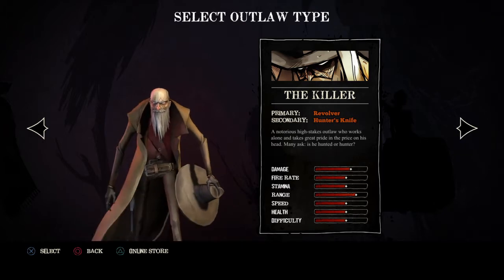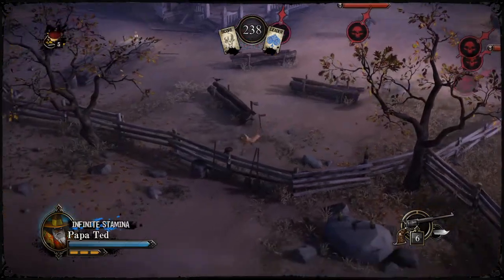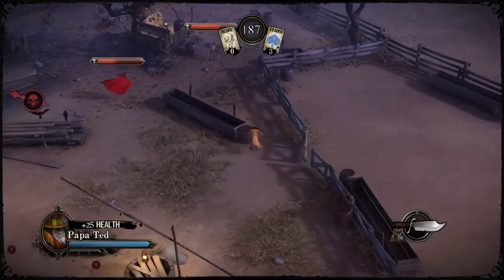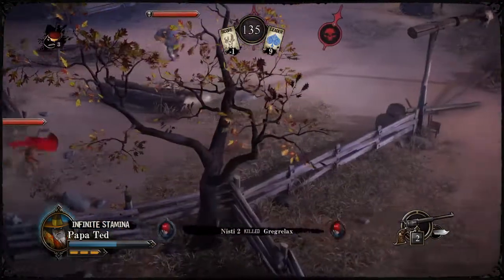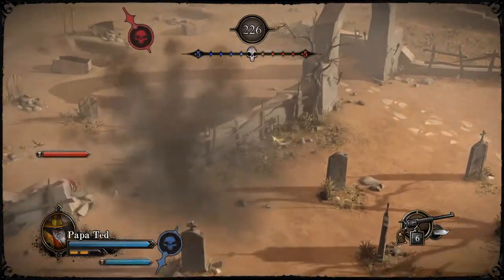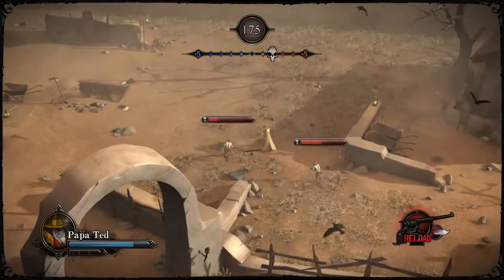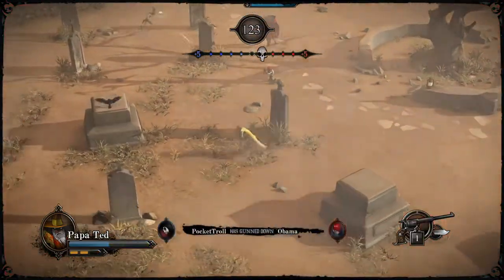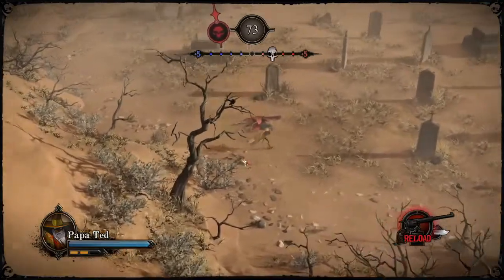Secret Ponchos - PS4 Review - HD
Review of Secret Ponchos for Playstation 4. Recorded and edited using SHAREfactory™